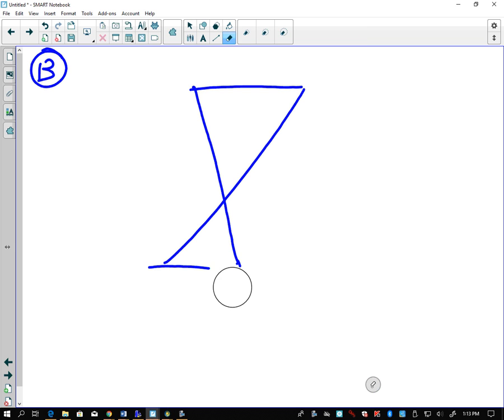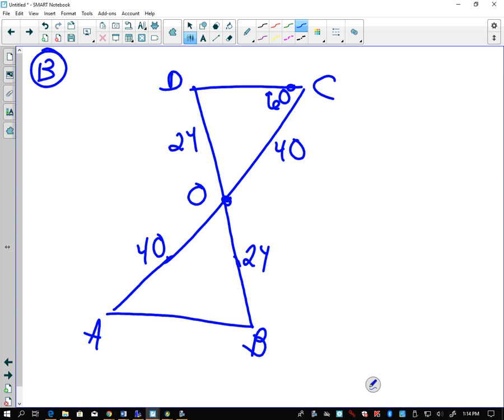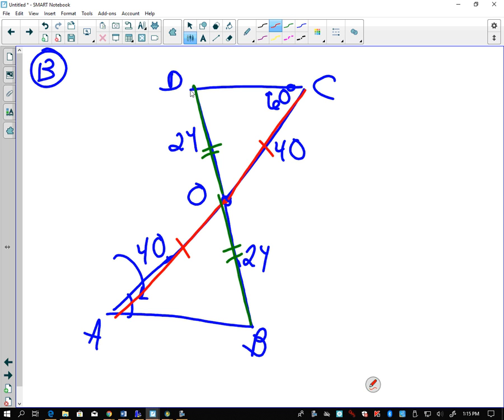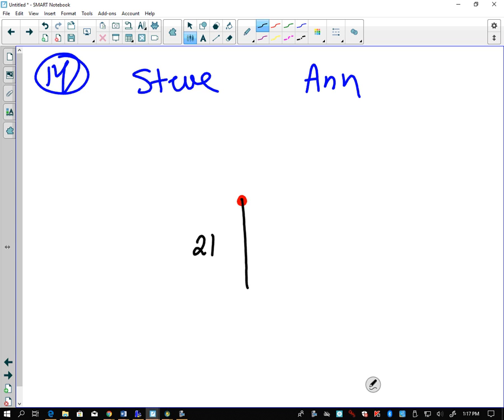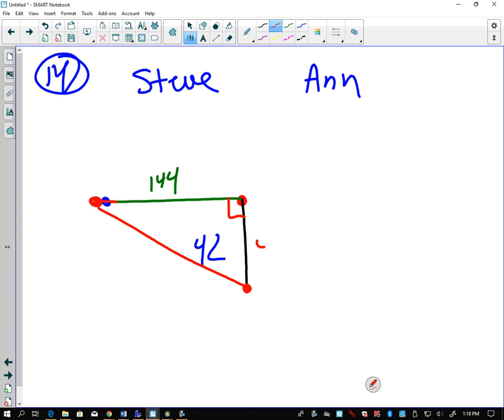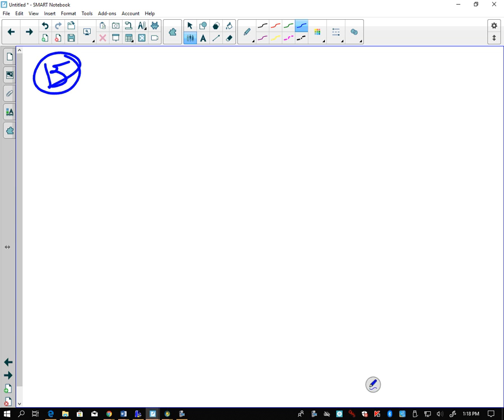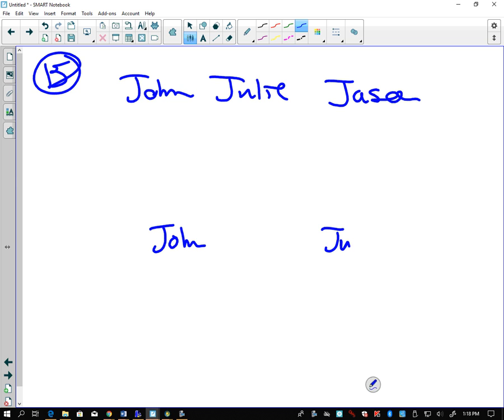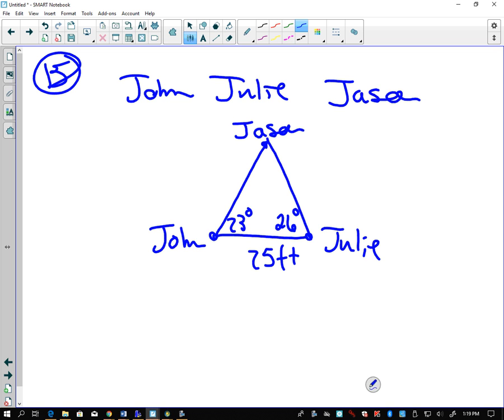Geometry Review 1-35 part 2